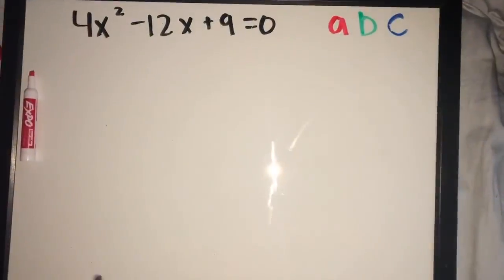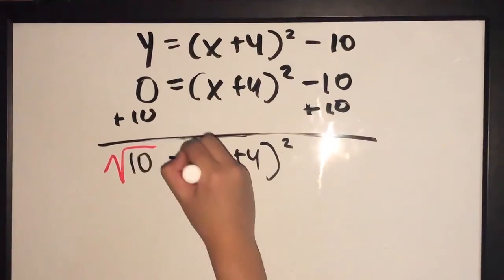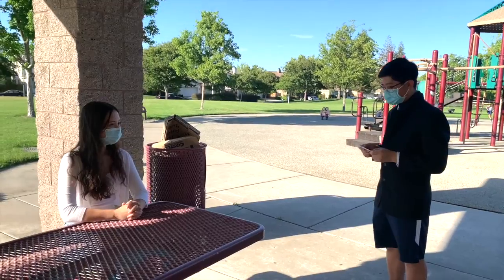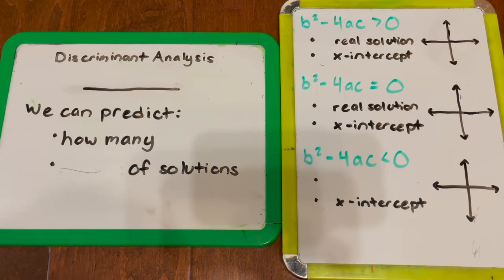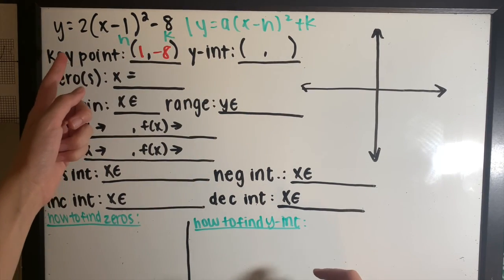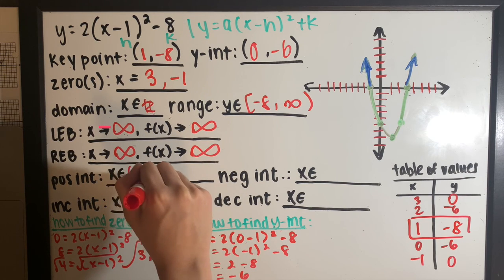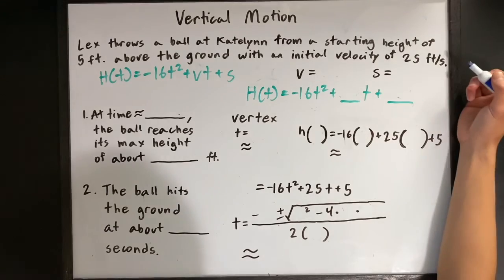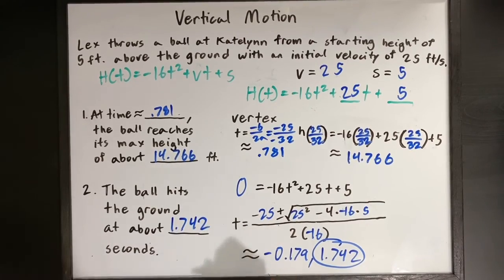Family Feud - Quadratics Edition